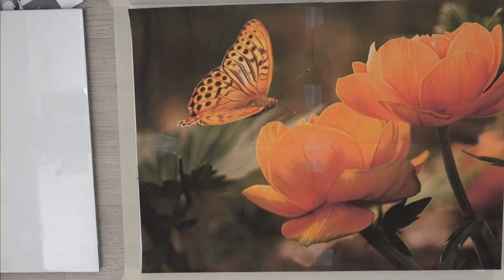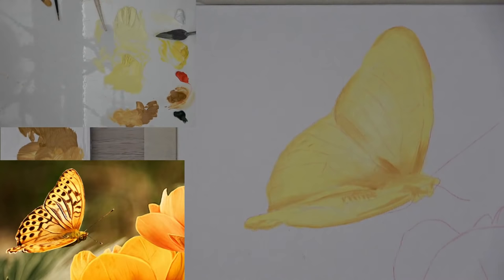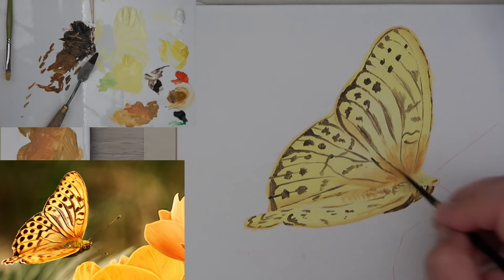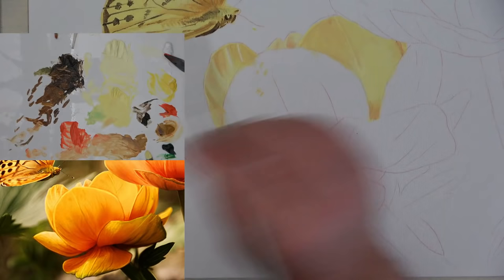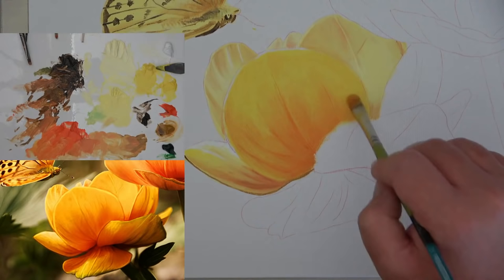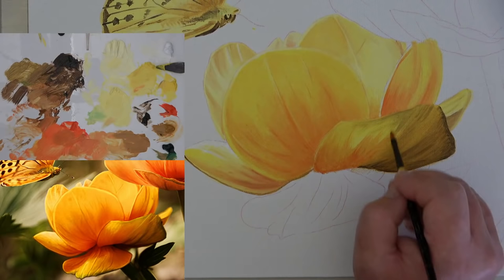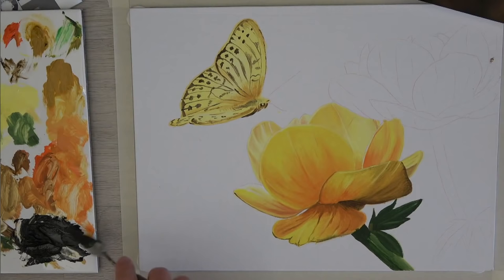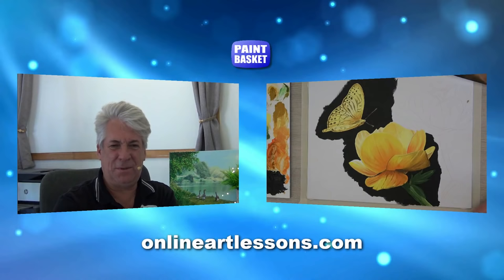How to Paint a Butterfly & Flower in Oil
In this live class we will learn how to paint a butterfly at a flower. Come and join me as I paint in oil during this class. You are welcome to paint along in acrylic as well.

For this class you will need:

16" x 12" canvas
(or one with similar proportions). Set of bristle brushes
Fine liners and a 1cm (1/2 inch) soft filbert brush

I estimate using these, or similar, colours during the class:
Titanium White, French Ultramarine, Cadmium Yellow Light, Yellow Ochre, Cadmium Orange, Cadmium Red, Crimson, Raw Umber.